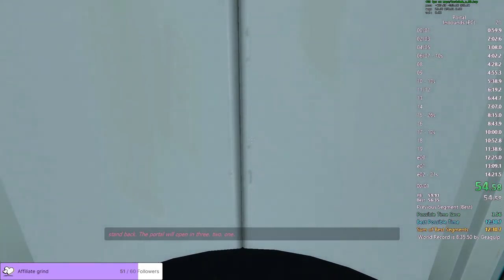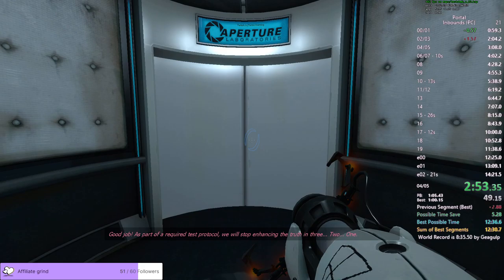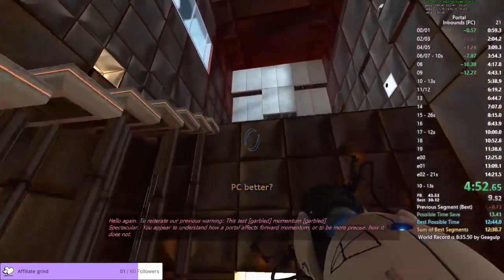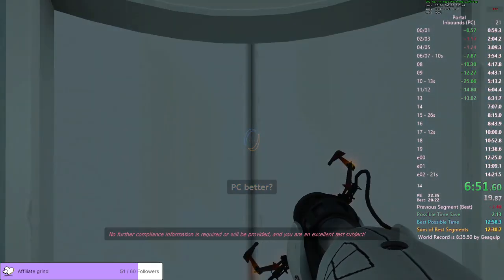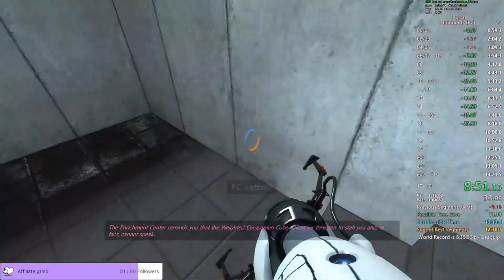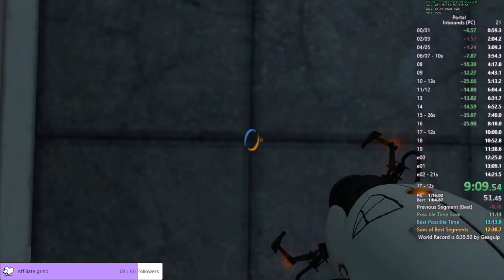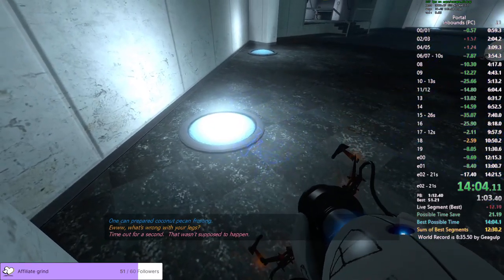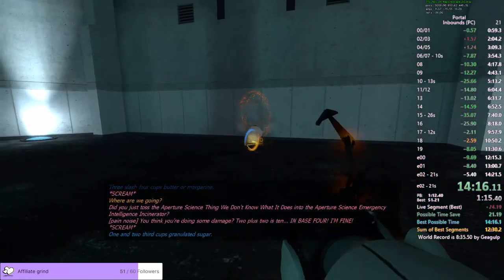14:21 - Portal Inbounds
a run